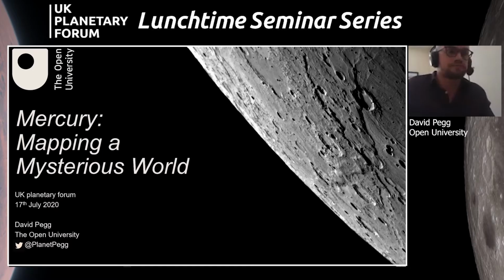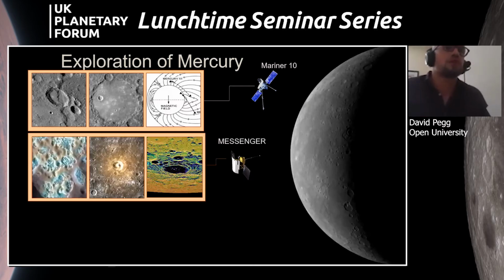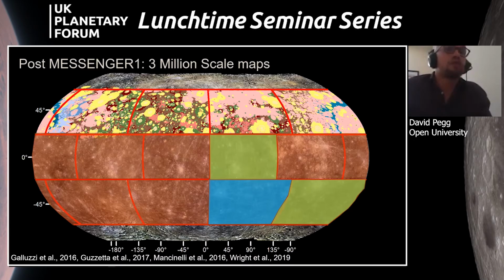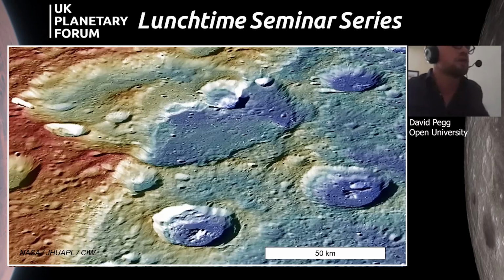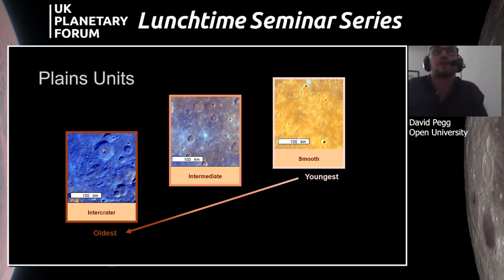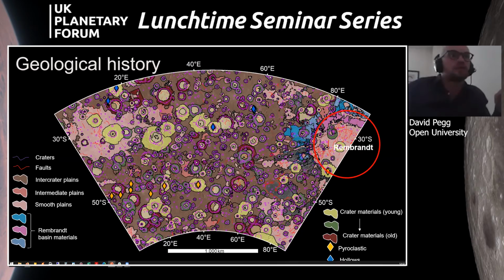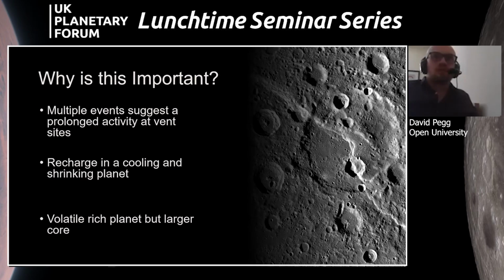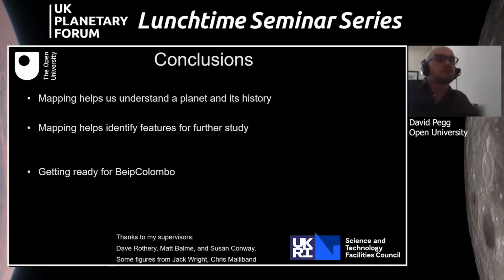Mercury: Mapping a Mysterious World | David Pegg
David Pegg (OU) talks about how we geological map of the surface of Mercury

This was recorded on 17rd July 2020 as part of the UK Planetary Forum's lunchtime seminar series, find out more about the UKPF at ukpf.org.uk

Follow David on Twitter @PlanetPegg